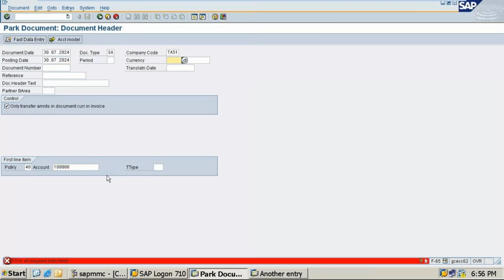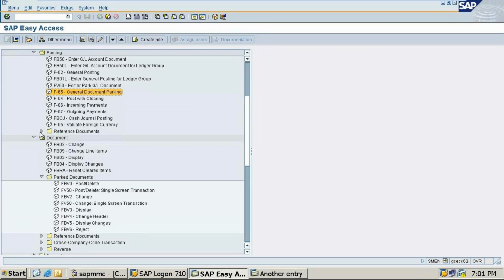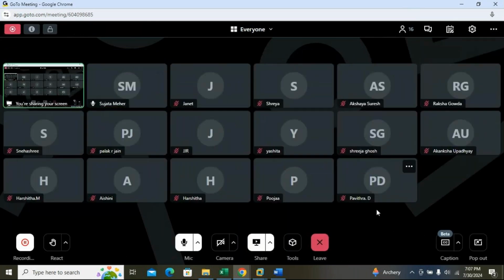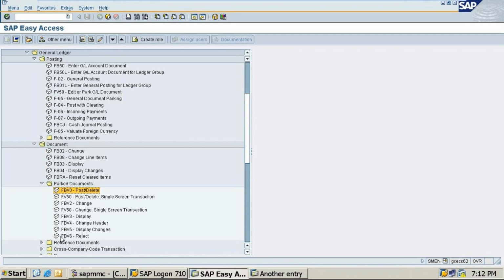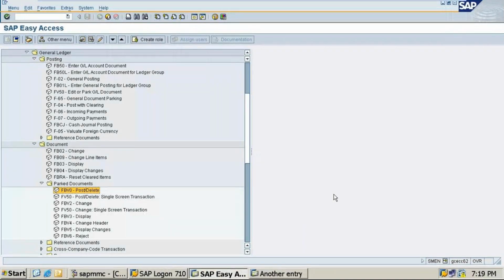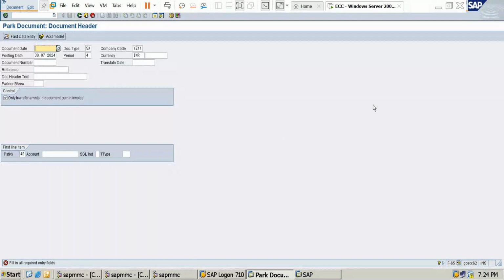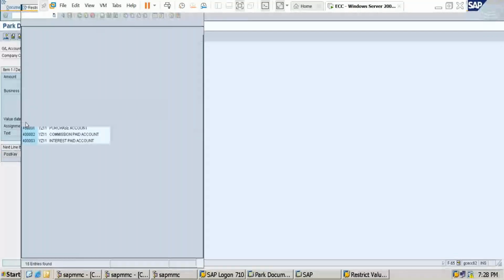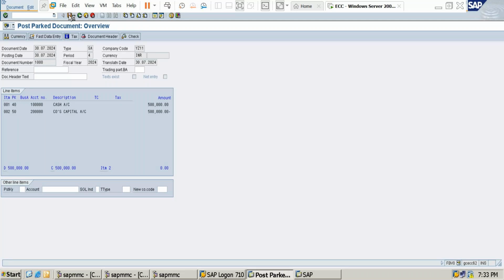Sujata SAP 30th July Mcc